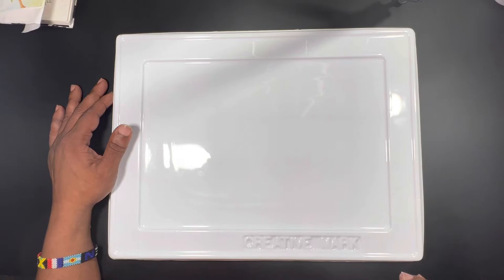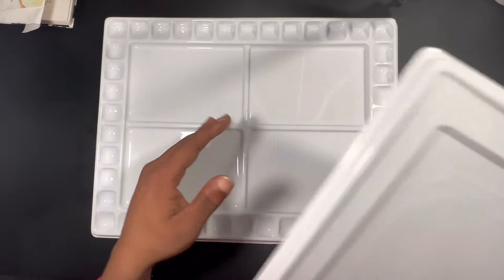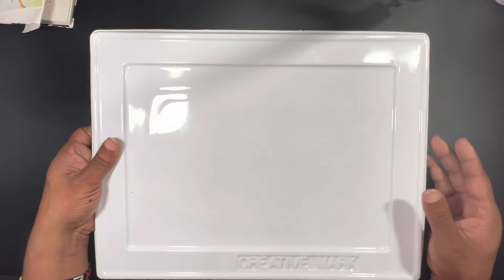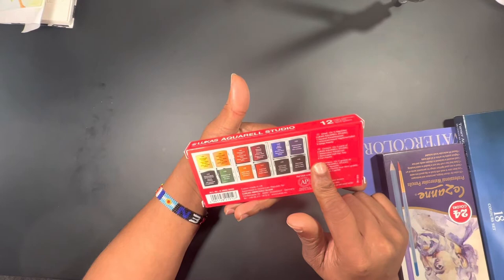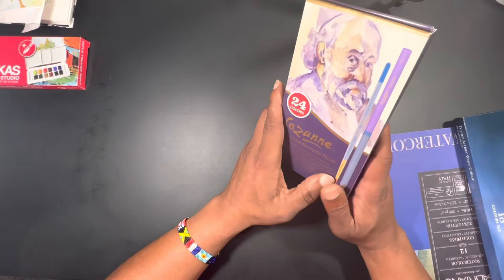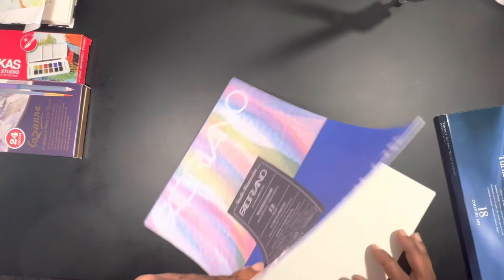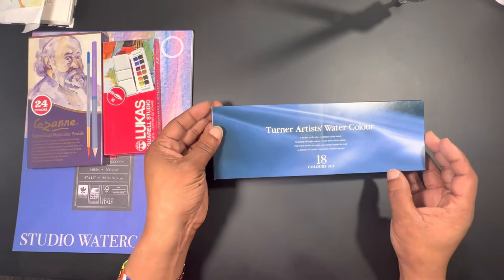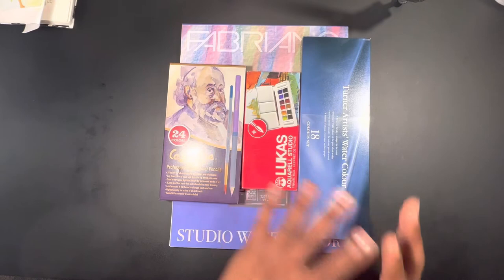More Supplies. I Found A Jerry’s.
Hi there my fellow apprentice. Today we have a quick look at some items I picked up from my local Jerry’s Artarama. I was so surprised to find one so close to the place I moved. I am more than excited to be able to run to the store and pick up what I need. I am still going to order online for those hard to find in store items.

Check us out on Facebook to keep up with what happens both on and off camera.